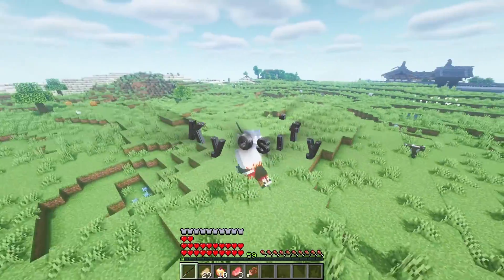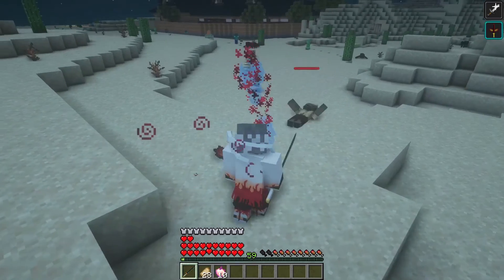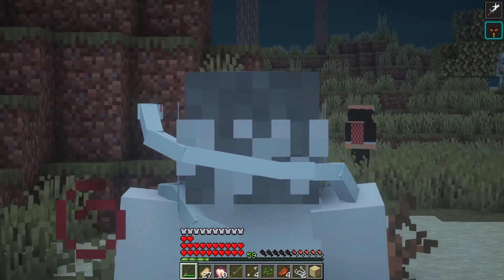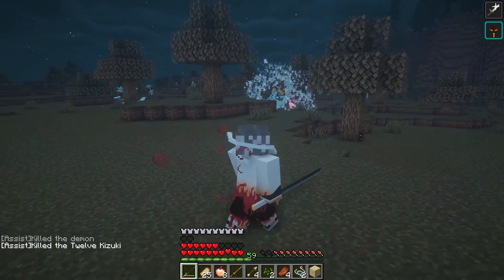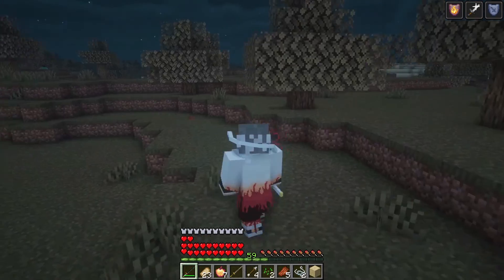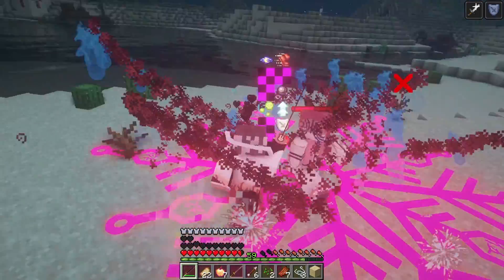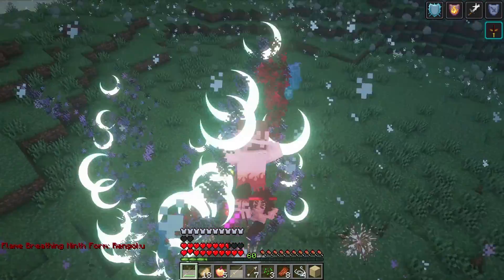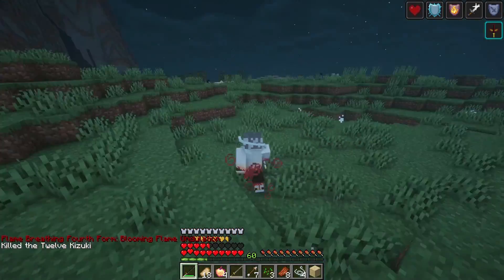Defeating ALL Upper Moons With Blue Flame Breathing - Minecraft Demon Slayer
In this minecraft Demon Slayer video I will be playing with Blue Flame Breathing to defeat all upper moons in this minecraft demon slayer mod.